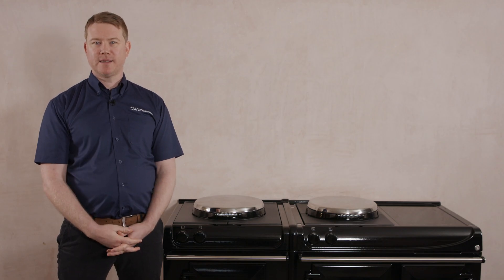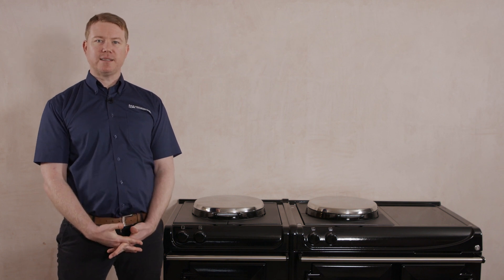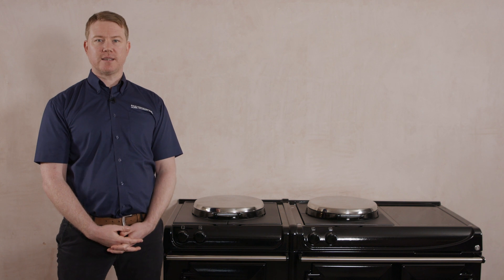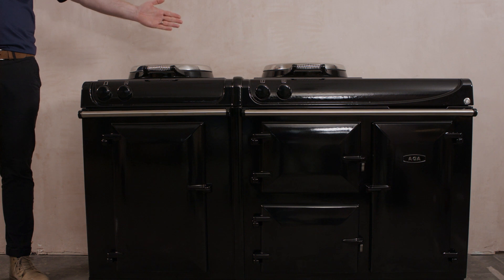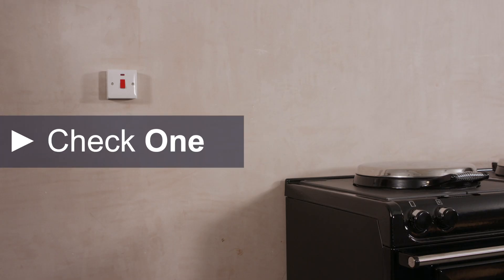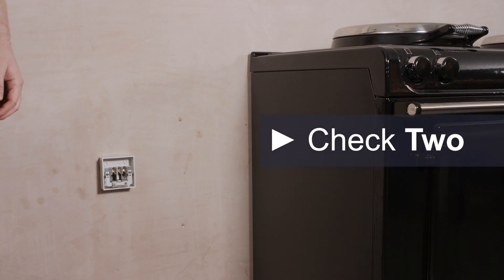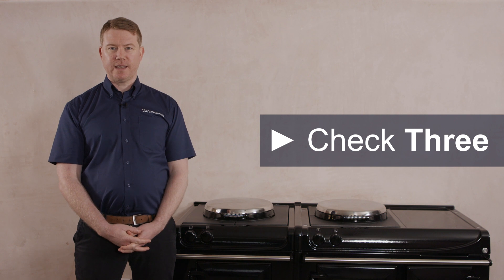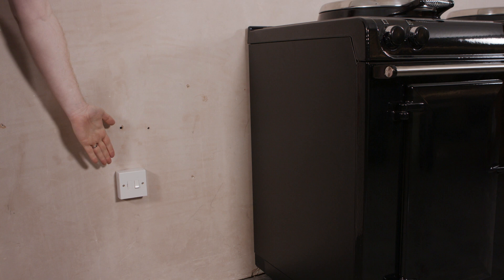Electrical Connection Requirements - AGA eR3 Series 150, 160 & 170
Check you have the correct power supply for an AGA eR3 Series 150, 160 or 170 model.